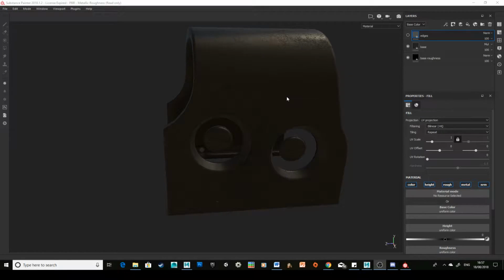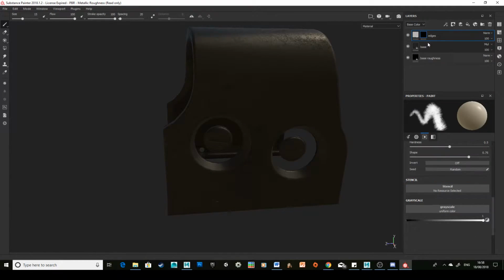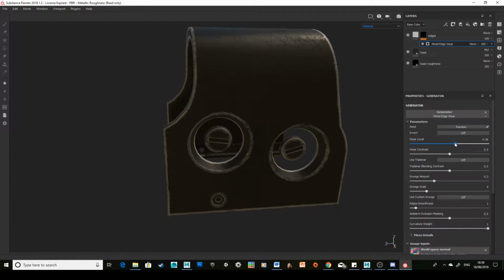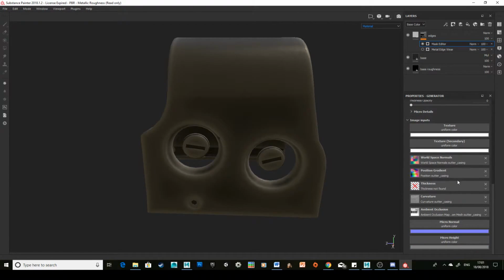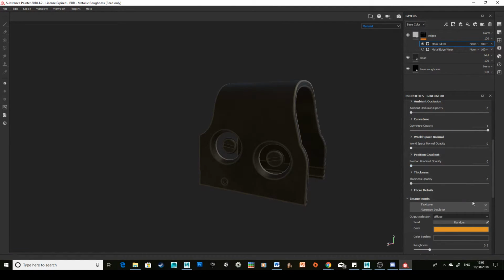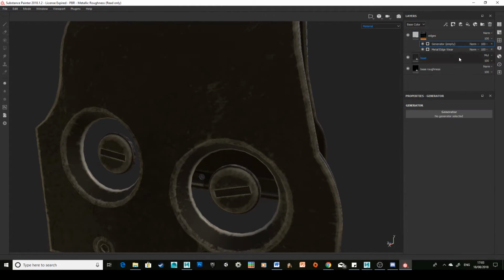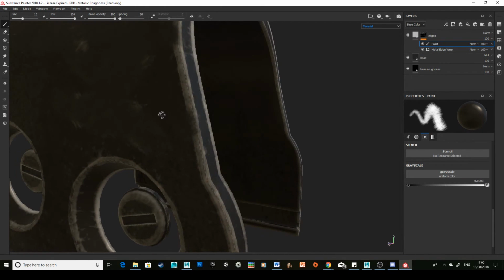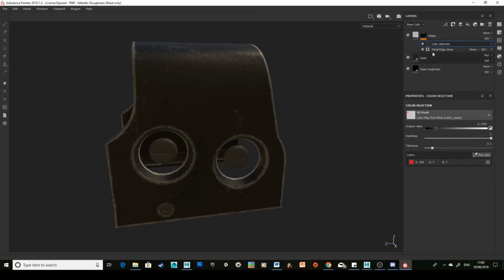mask and effects